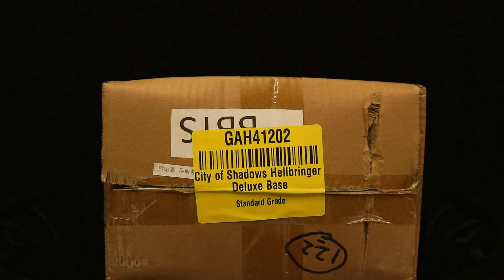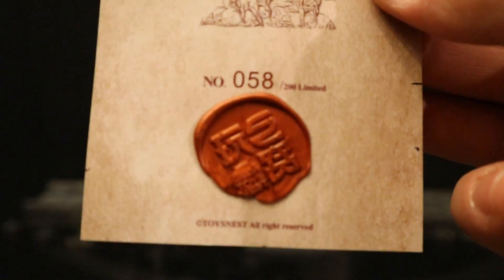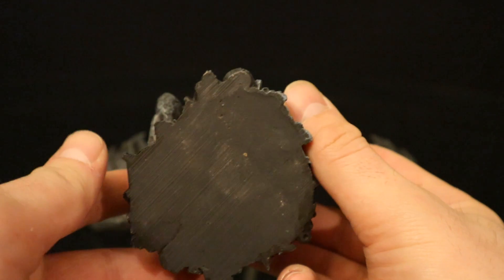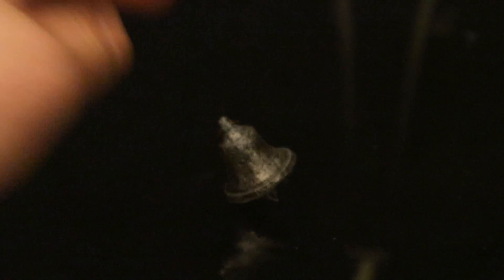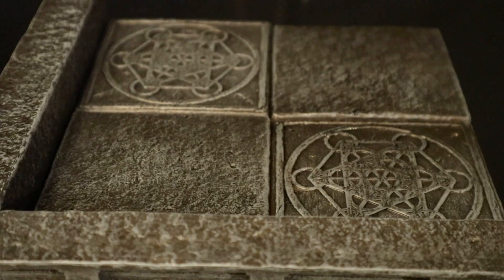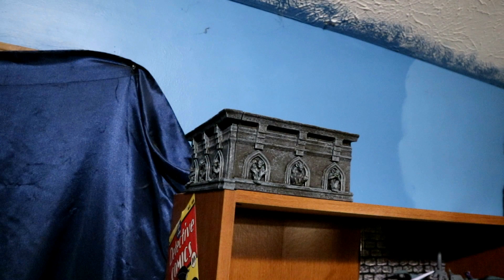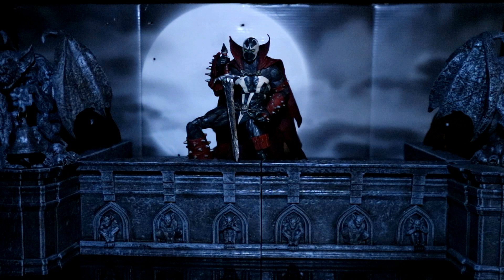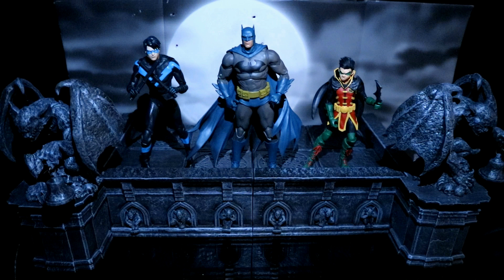Toys Nest Rooftop Gargoyles 1:12 Diorama City Of Shadows Hellbringer Deluxe Diorama Batman Review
Action figure diorama review of the Toys Nest 1:12 scale rooftop gargoyle diorama. City of Shadows Hellbringer Deluxe Diorama. Detailed look at diorama, assembly, & measurements. Compared with many action figures from different various companies.